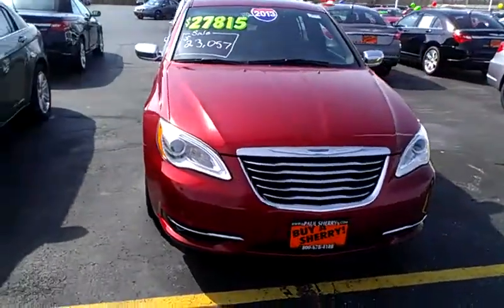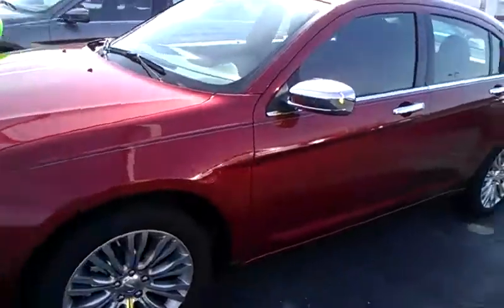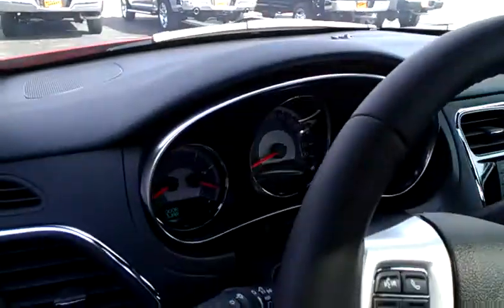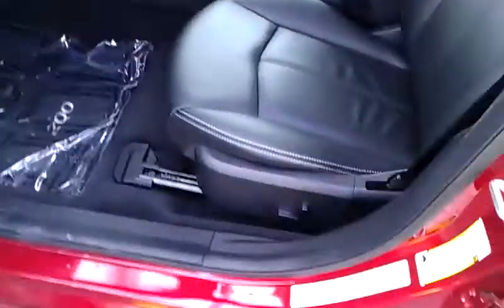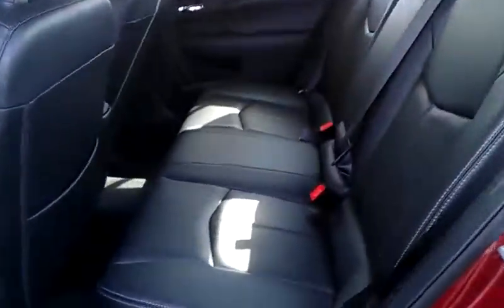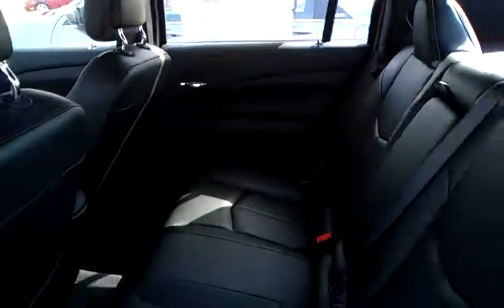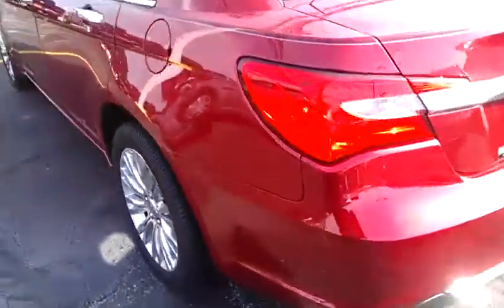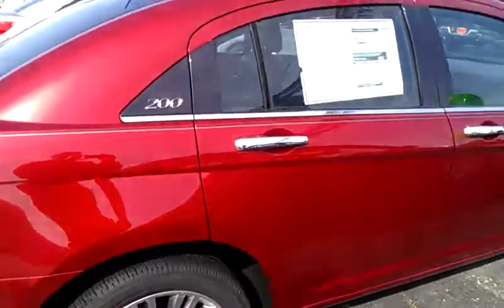2013 Chrysler 200 Limited Sedan Red for sale Dayton, Cincinnati, Columbus, Ohio - 26589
1-touch down
Driver vanity mirror
Air conditioning
Garage door transmitter
Front beverage holders
Speed control
Illuminated entry
Rear door bins
Telescoping steering wheel
Rear beverage holders
Automatic temperature control
Power windows
Passenger door bin
Remote keyless entry
Overhead console
Passenger vanity mirror
Driver door bin
Voice recorder
1-touch up
Power moonroof